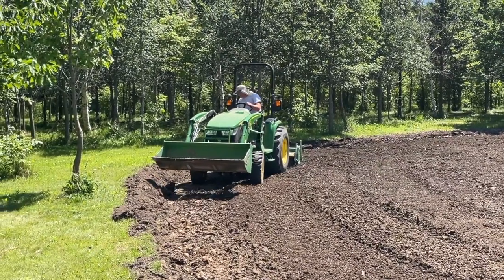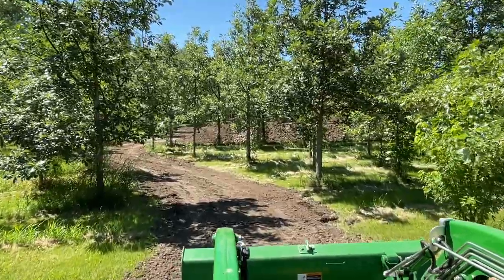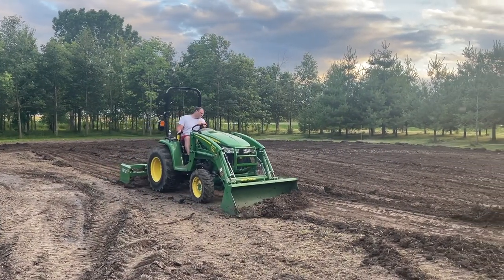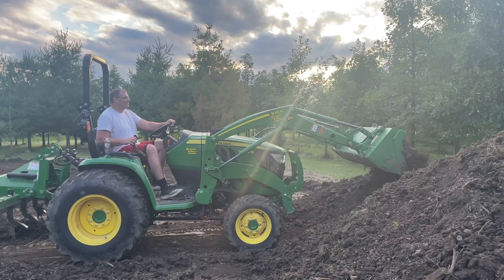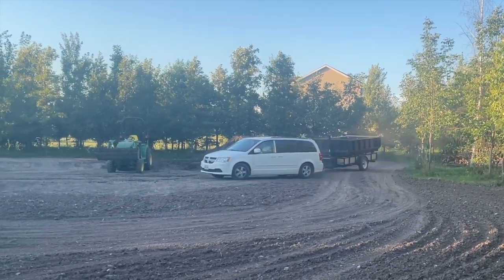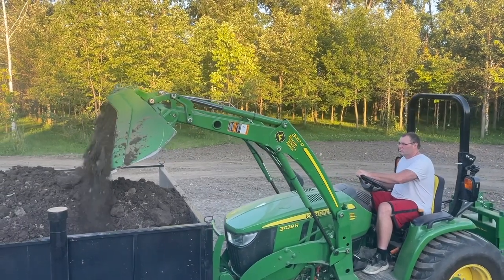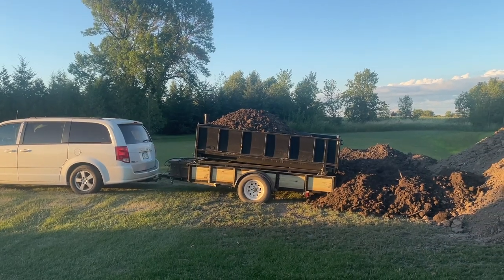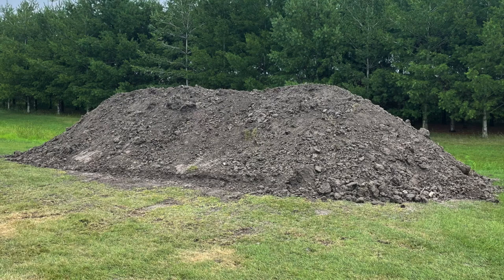Moving Topsoil with JD 3039R, Dodge Van, & Homemade Dump Trailer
This video describes how I chose to relocate the equivalent of 6 quad-axle dump truck loads(90yds) of topsoil from one section of my yard to another.  The topsoil was removed to level an area that will be used as an ice rink in the winter.  I'm using a Dodge Grand Caravan, a John Deere 3039R compact tractor, a utility trailer, and a homemade hydraulic dump insert that is placed in the utility trailer.